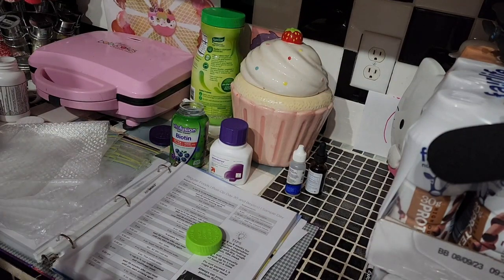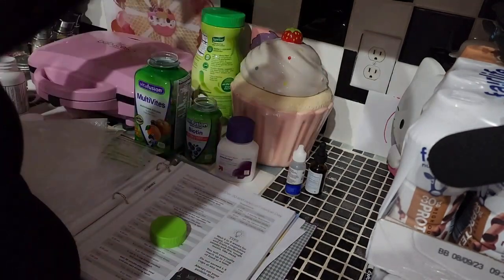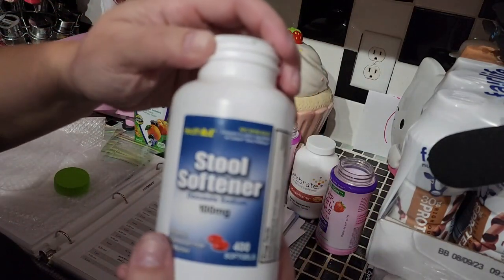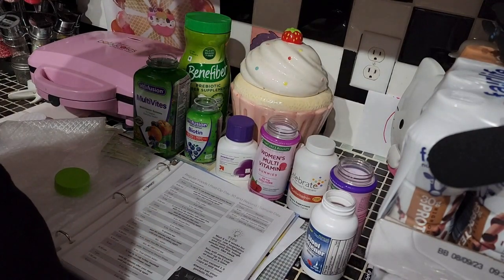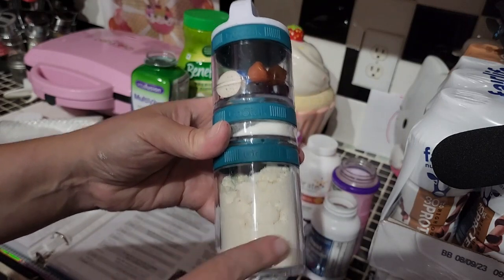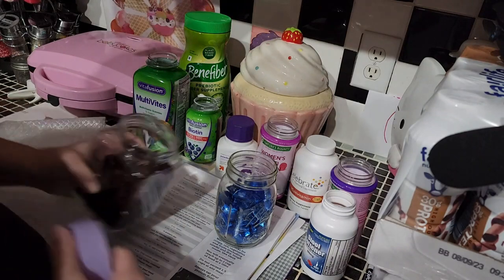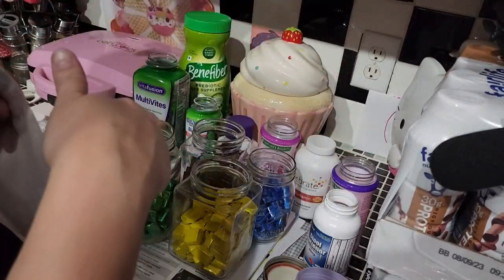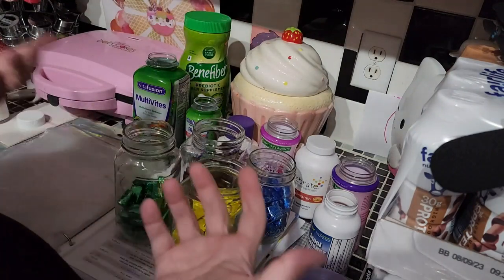bariatric Weightloss journey gastric bypass surgery daily vitamin intake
Starting my gastric Bypass journey. Yes, these videos are months behind. I wasn't sure if I wanted to share my story or not.  I documented anyway until I decided I was brave enough to share my story.

Creating a daily vlog for Pre Op and post up surgery. Having gastric bypass is kinda nerve wrecking. I am doing my best to stay on top myself, hold myself accountable and reach new goal.

I am afraid to put myself out there, but here I go. I can't look back now!

You can follow my regular daily life on Instagram @ Cupcakenomnom